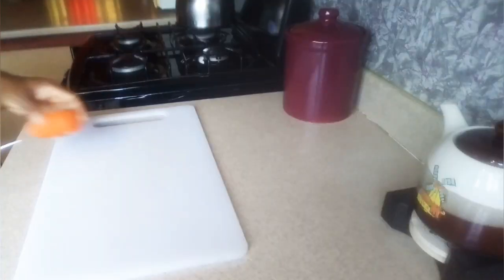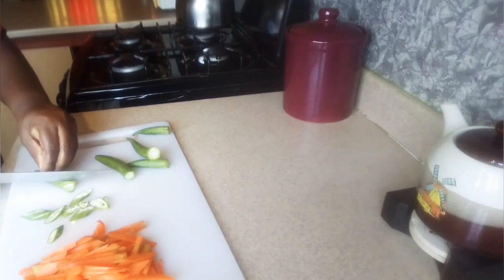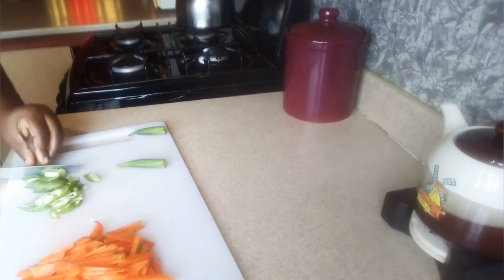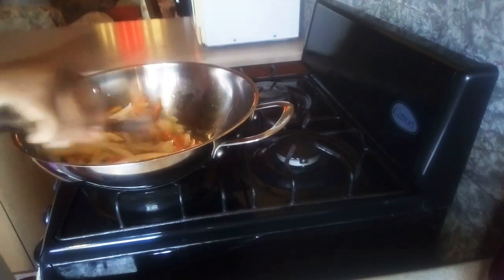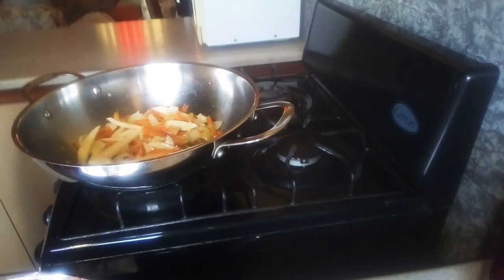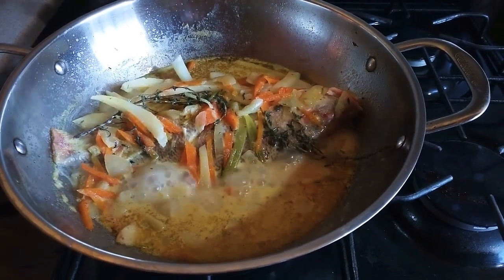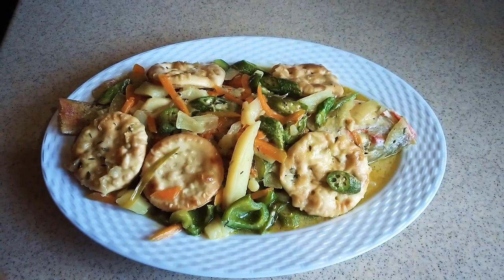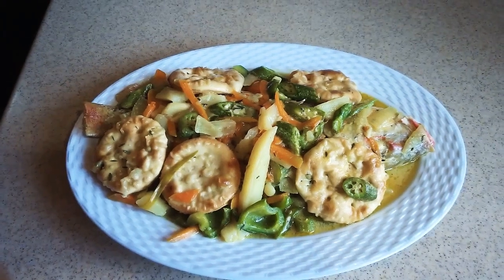How to make Jamaican style steam fish with okra